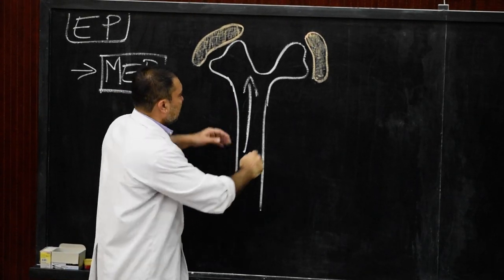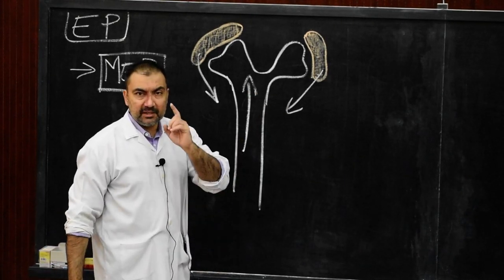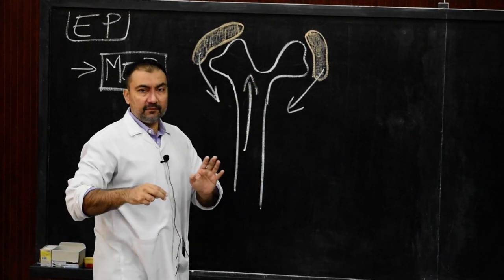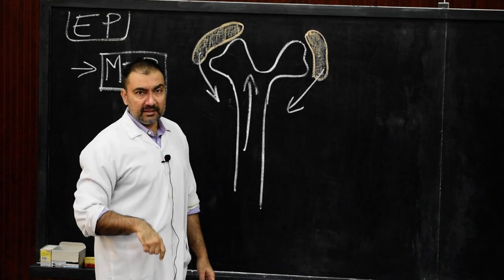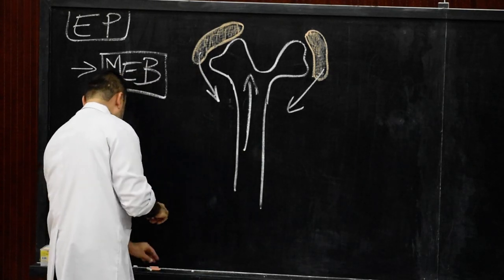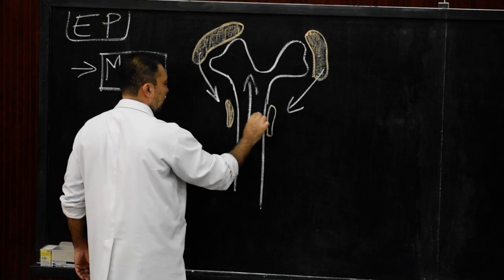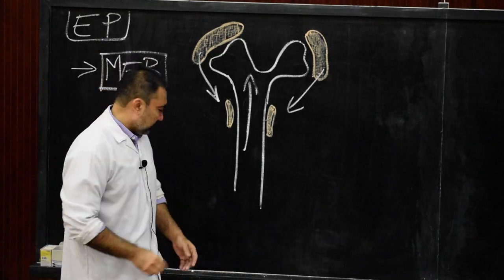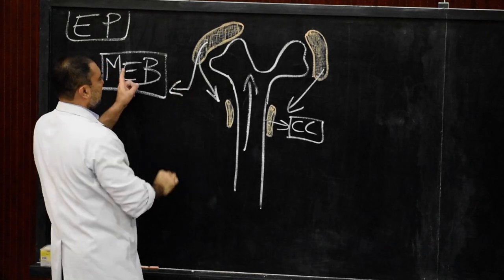Development of kidneys -Metanephric kidney- Excretory part